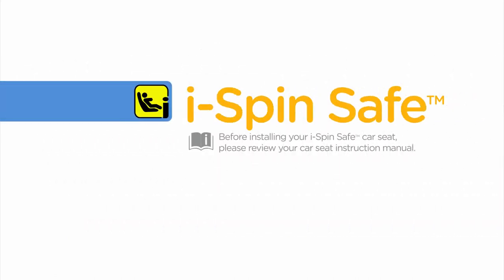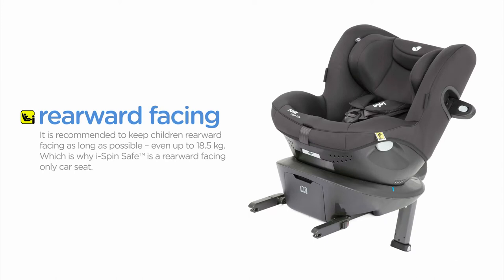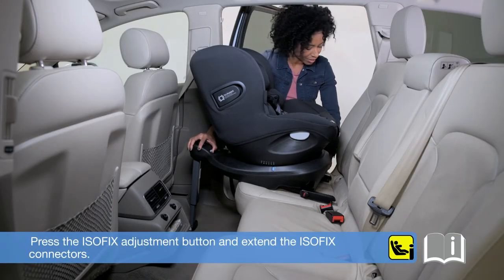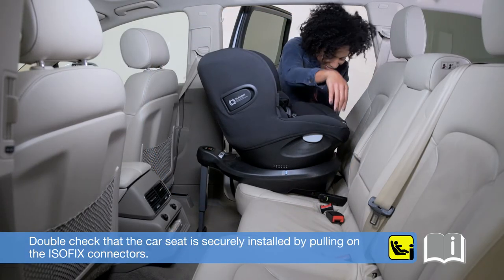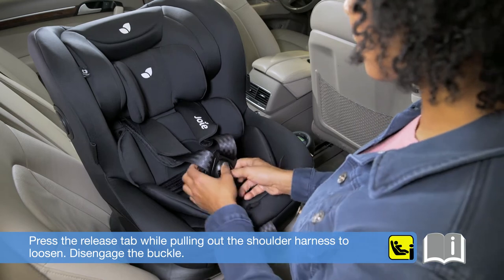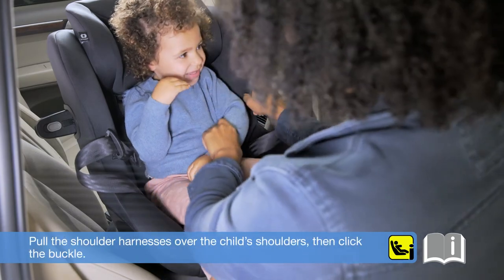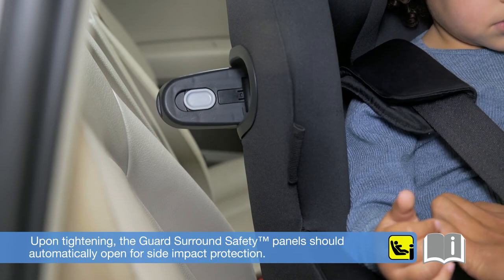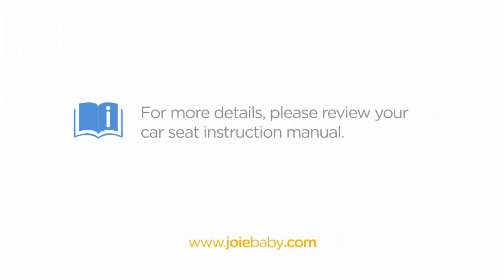Joie iSpinSafe How to Install | Kaliedy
Meet the Joie i-Spin SAFE Coal car seat a spinning seat that’s both i-Size and Swedish Plus Test certified and rides rearward only, all the way up to 18.5 kg and approx 4 years. With both i-Size and Plus Test safety certifications under its belt, the i-Spin Safe buckles up to provide protection that’s been tested and proven from every angle. Positioned where you will naturally reach, the one-hand Simple Swivel creates a silky smooth 90 spin that turns your little one towards you during buckle-up and back again to a safely rearward ride. Auto-engage Guard Surround Safety side impact protection panels lock outward when the harness is tightened and absorb force during a crash, for safety on all sides. Learn how to install the Joie Spin Safe iSize Car Seat with this video.